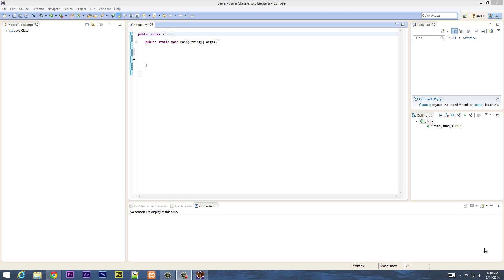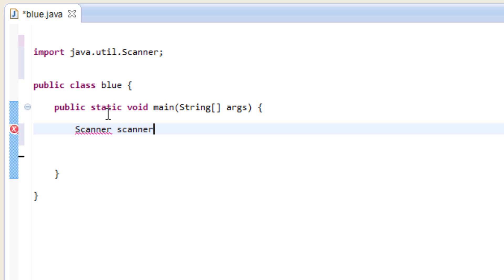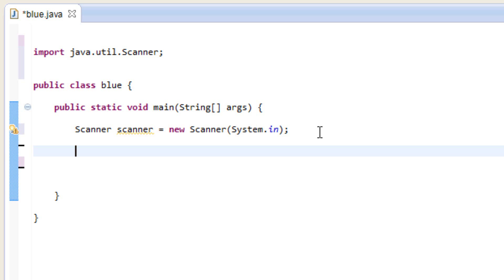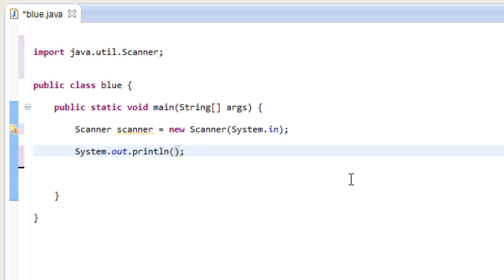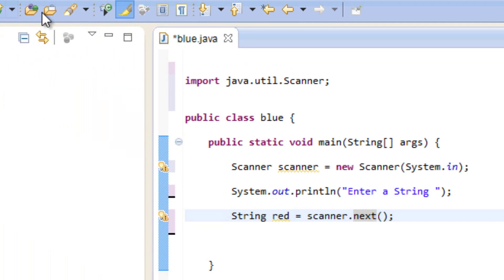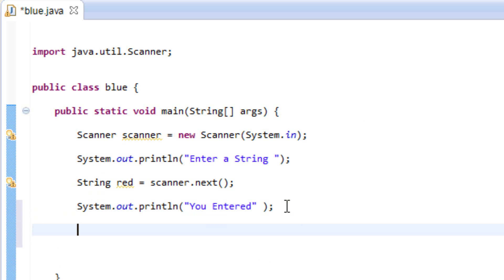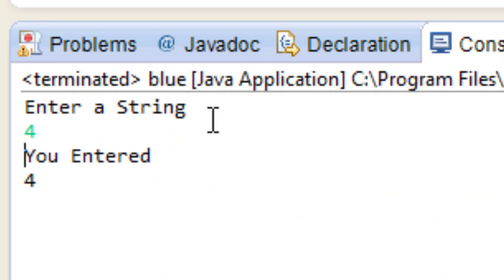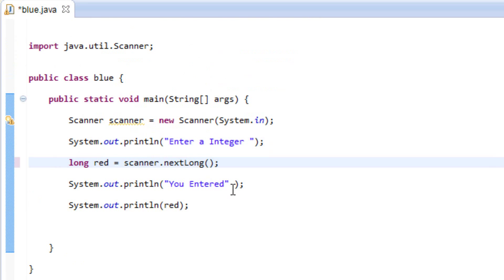Java Programming Tutorials - 14 - Getting Input from the Console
In this tutorial I will show you how to get input from the console.